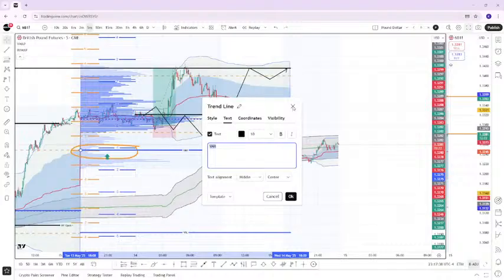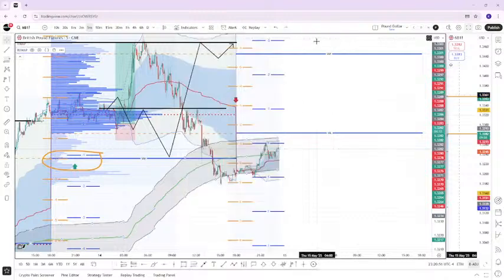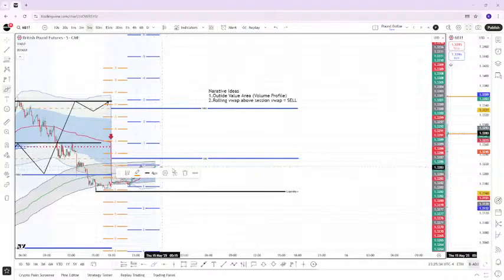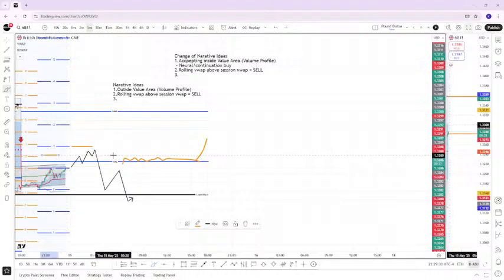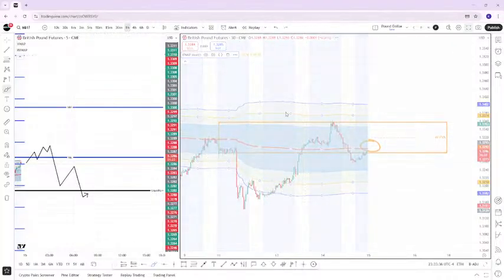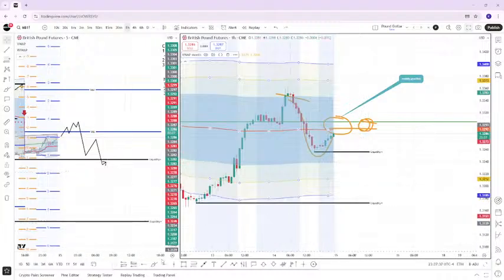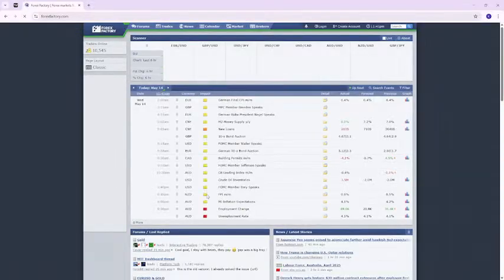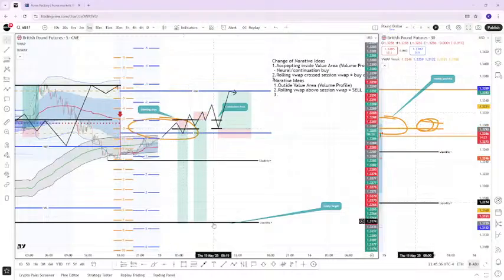Prep for 6B(GBP/USD) on 15 May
On this stream we will do prep for the day ahead on GBP/USD, but on the futures exchange.